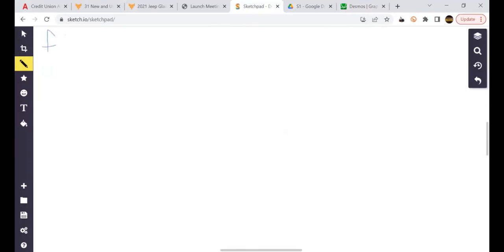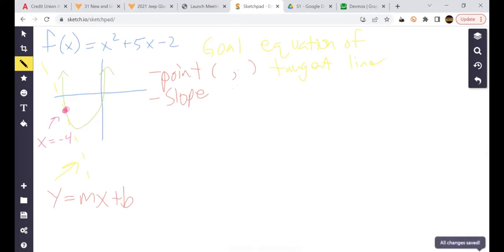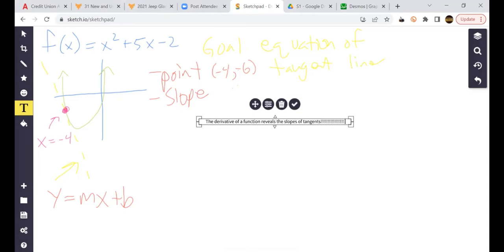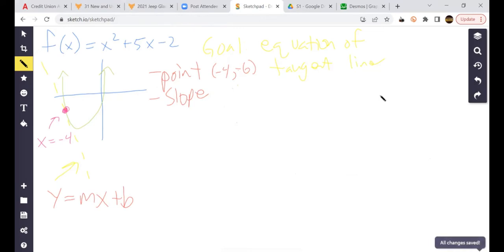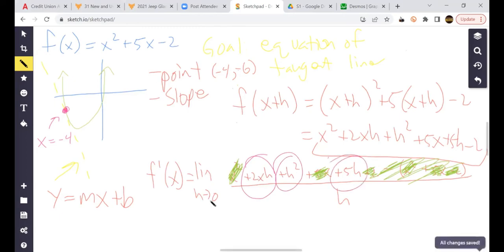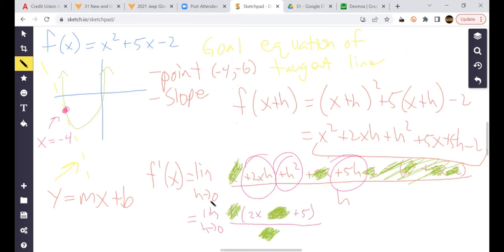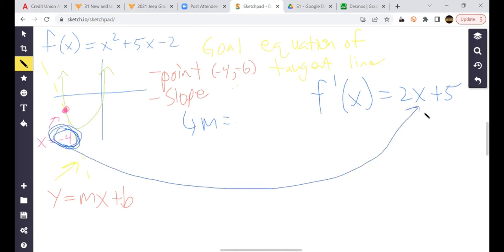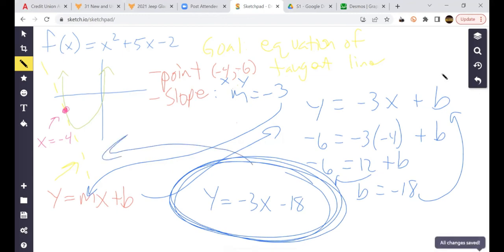Finding the equation of a tangent line by using the definition of a derivative